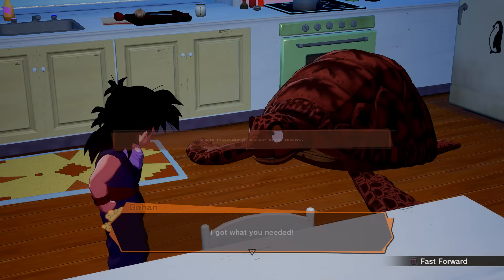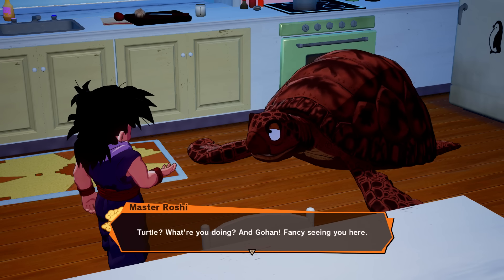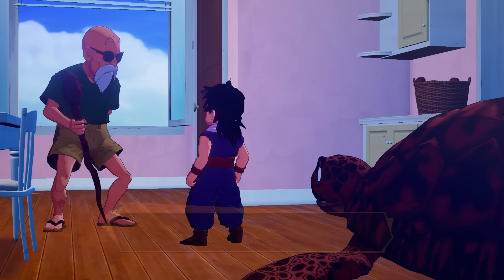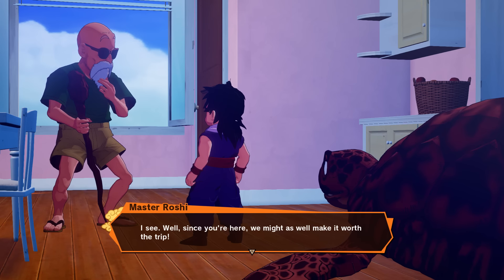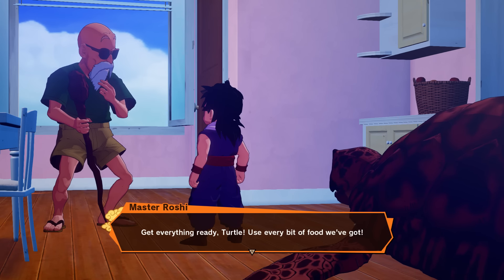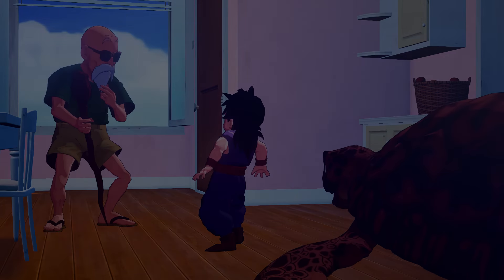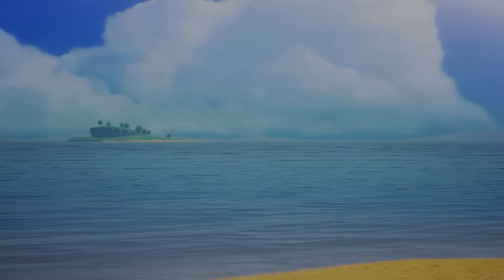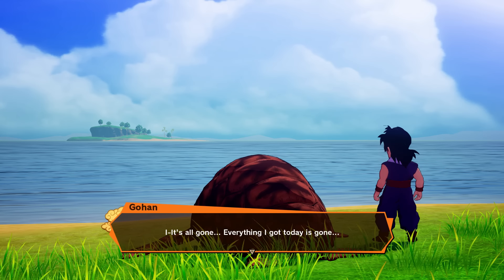How to get Royal Tomato in Dragon Ball Z Kakarot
Turtle wants you to get a Royal Tomato from a farmer but where is he? The farmer wants great energetic fish but where do you get them? This is the location for great energetic fish and the royal tomato farmer.